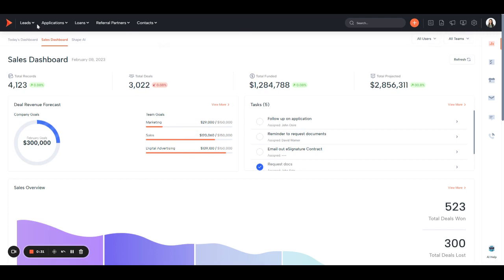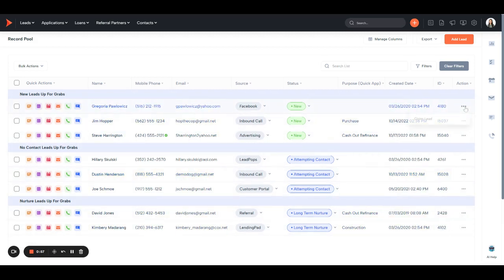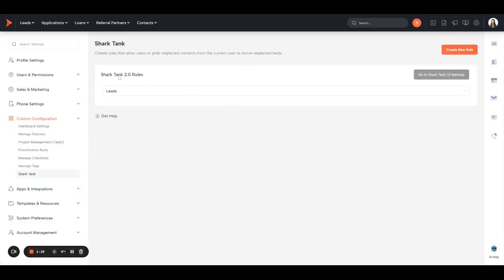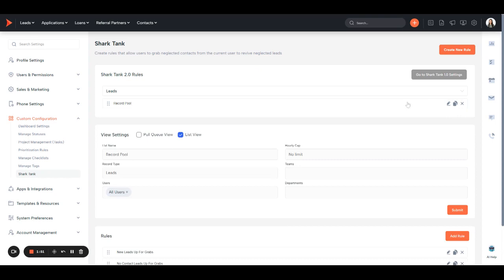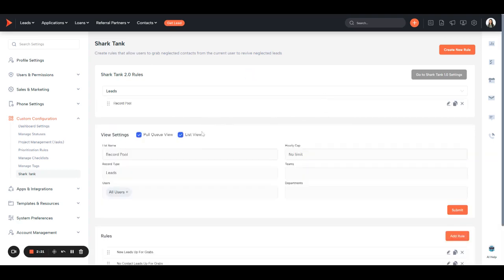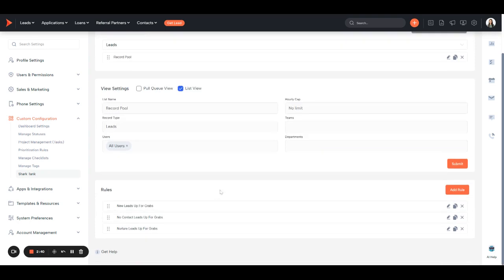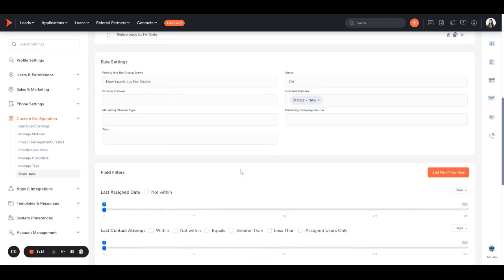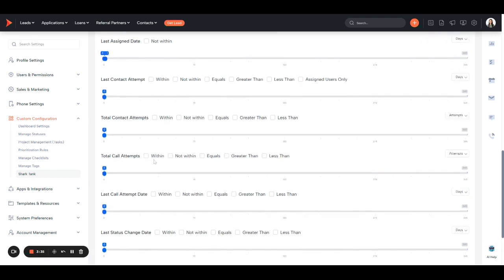Shark Tank in Shape Software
The Shark Tank is an effective way to revitalize aged or neglected records. The idea is to allow other users the opportunity to claim records that haven’t resulted in a deal. Other reps can pull from - or steal - those records that fall under your shark tank rules. This type of structure can be automated to ensure opportunities aren’t being left behind and have the chance to be re-worked.  This video demonstrates how to set up Shark Tank in Shape Software.

Want a step-by-step walkthrough guide?